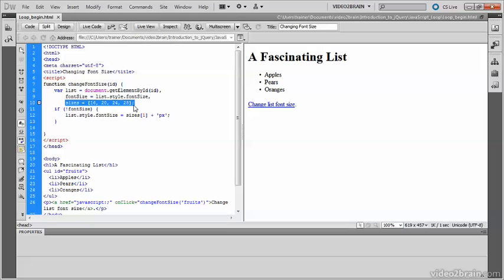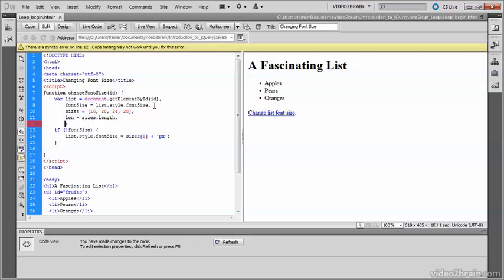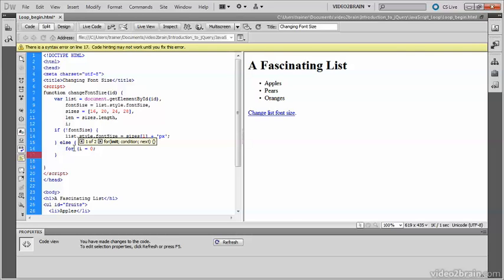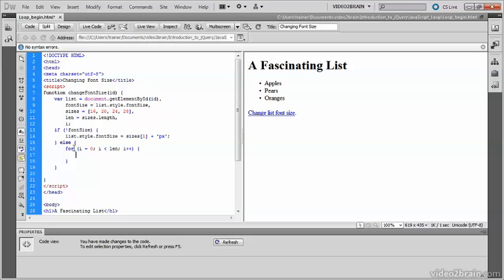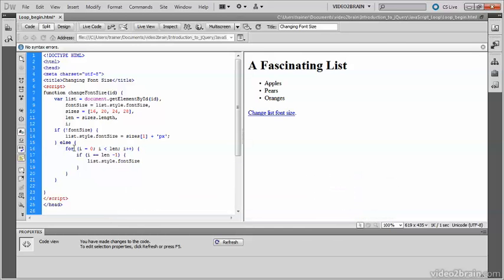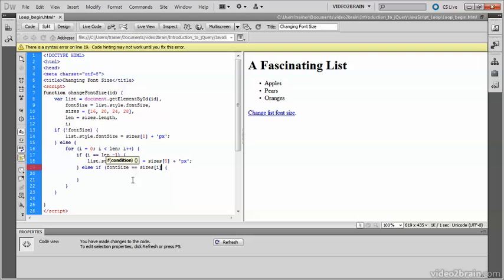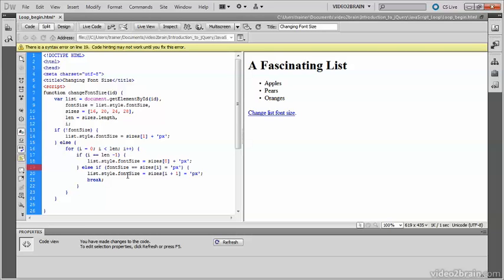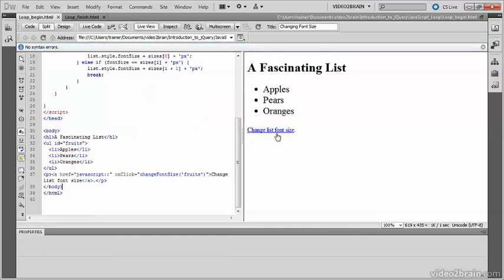JavaScript Refresher 08-08